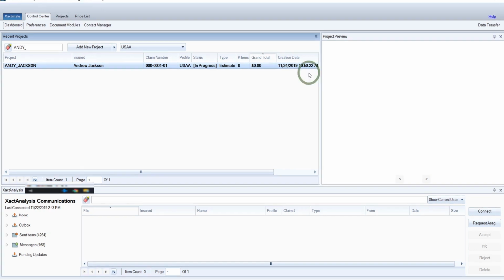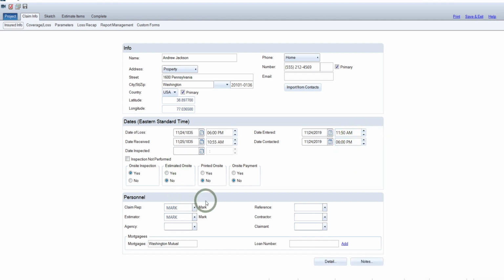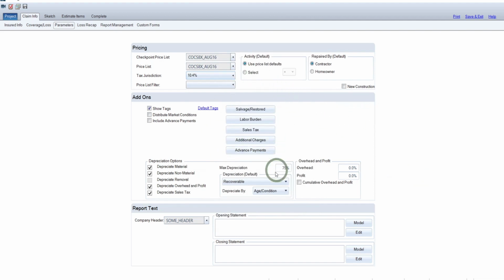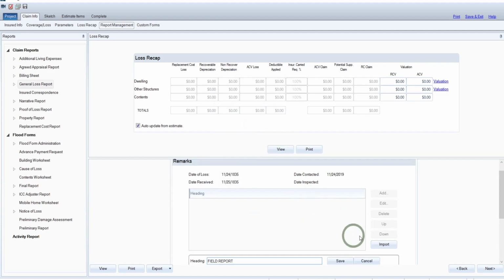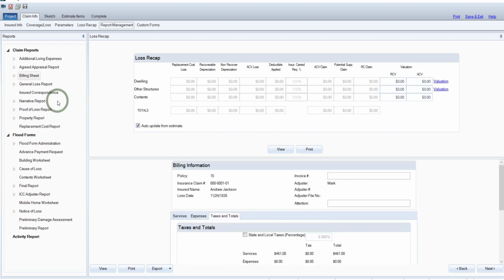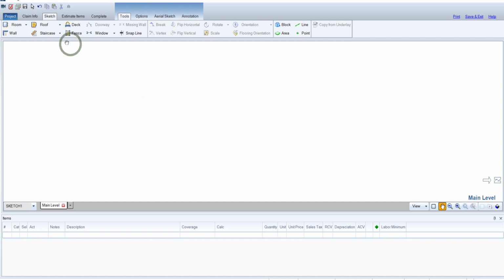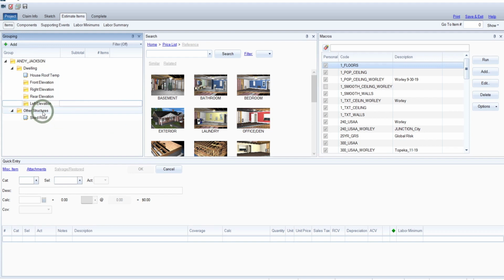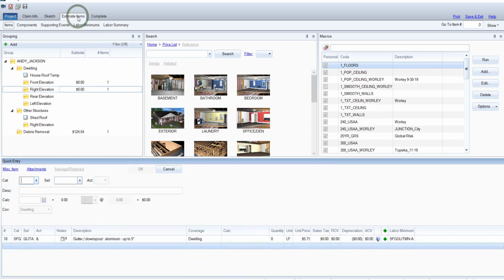How To Setup Your Claim In Xactimate - Prepare For The Scope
In this video, I will show how I prepare my claim before the scope so I am ready to write it as quickly as possible. This step by step process helps me streamline my claim writing and gets me prepared for the scope.

This free tutorial will is part of our Step by Step Claims Process Series which is an ongoing project to bring you every step of the claim writing process.

Check out this playlist to get the rest of the series to this point.

If you subscribe to my channel and leave me a message in the comments to let me know, I will send you an updated contact list of over 70 IA firms across the US. You can use this list to contact as many of them as you choose and get on their deployment lists.

to learn more about insurance adjusting, free xactimate tutorials, adjusting tools and much more. If you are a new adjuster trying to break into the adjusting business, adjusterpedia.com can help you land your first deployment and help you get consistent work as an independent adjuster.